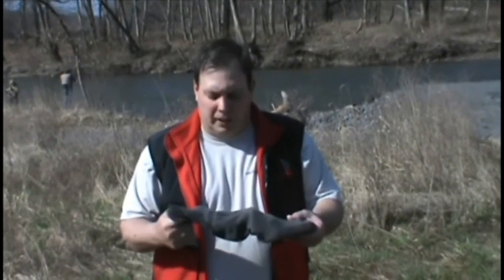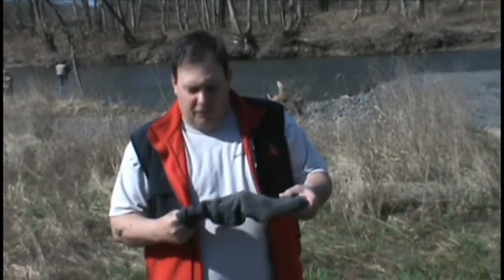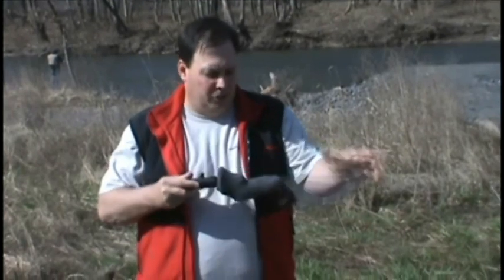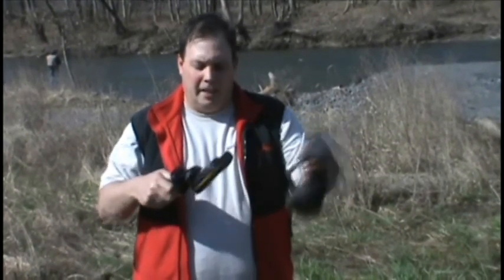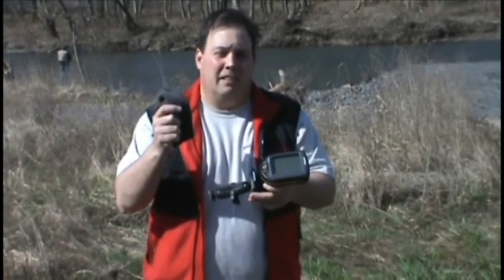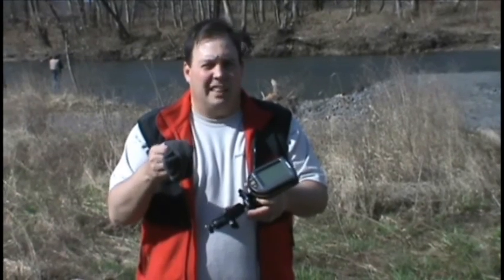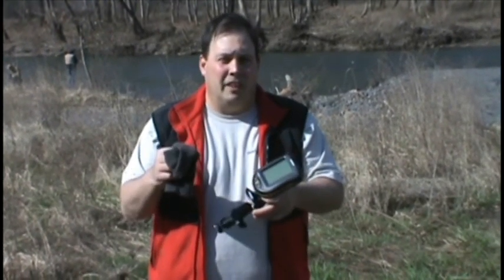Angler's Sock Tip: Episode 56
John "Toast" Oast from Fishyaker.com and the Ocean Kayak Pro Staff with a great way to recycle your old socks.  For more kayak fishing and rigging videos visit Fishyaker.com or the Fishyaker Youtube Channel.